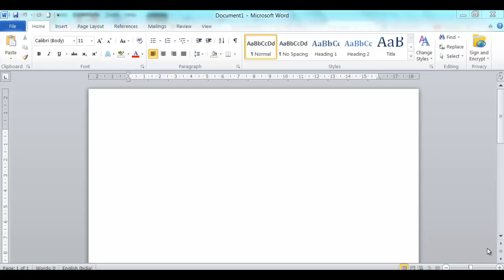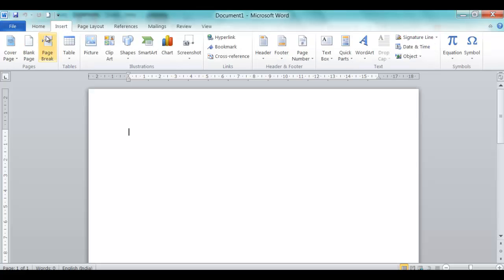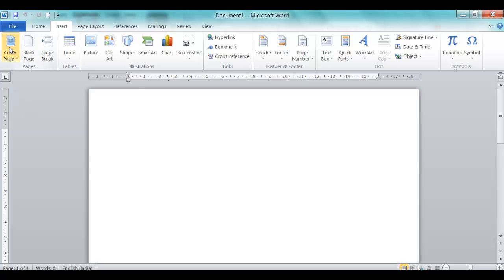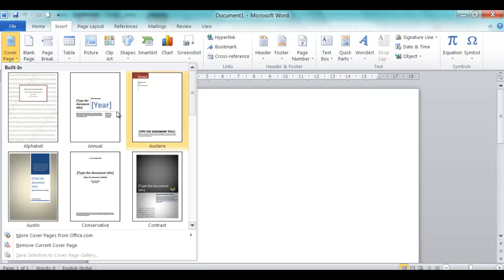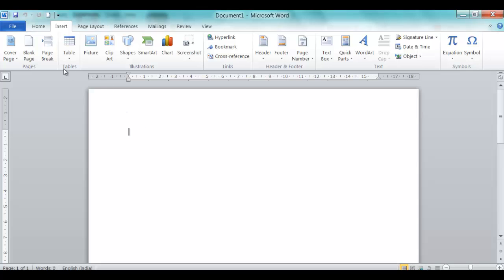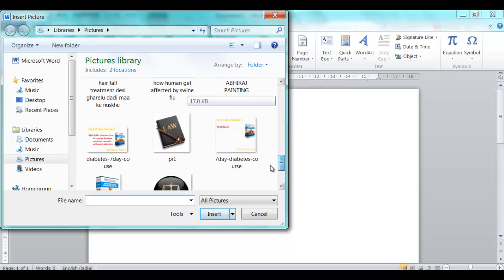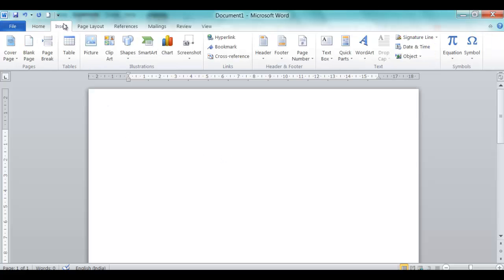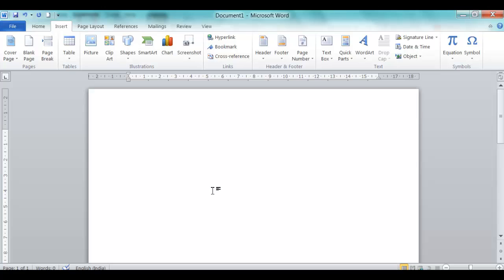How To Insert Objects Into a MS Word Document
Object are pictures, clip art, charts and cover page. These objects can be inserted into your document for using it that way. You can learn more to Insert Objects Into A Word Document at the link given above